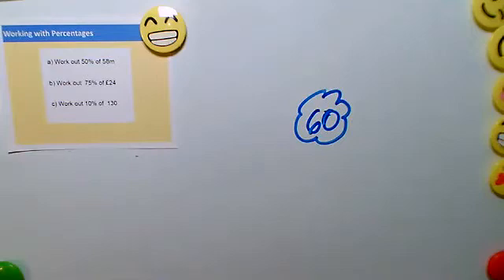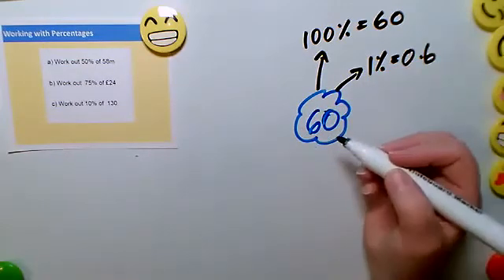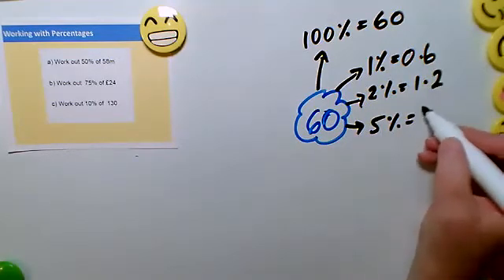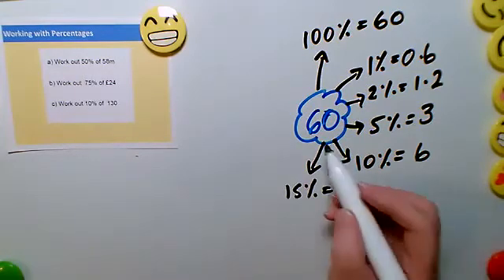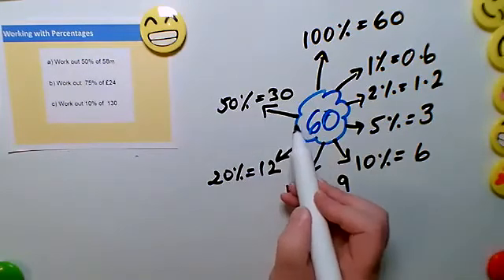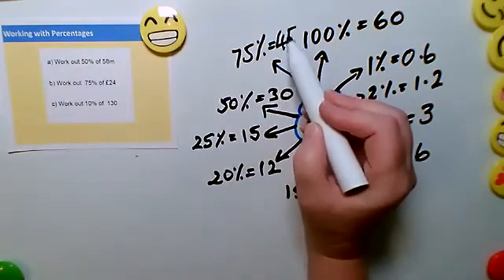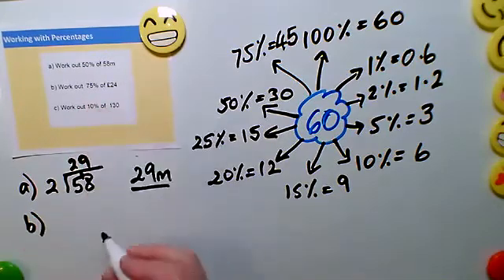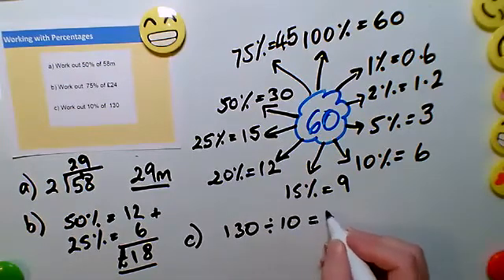2 4 simple percentages demo